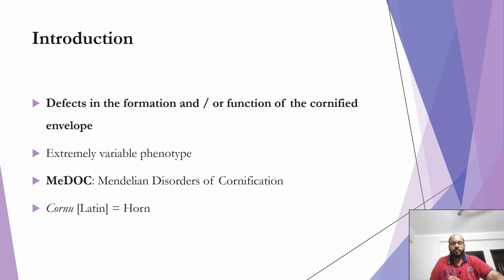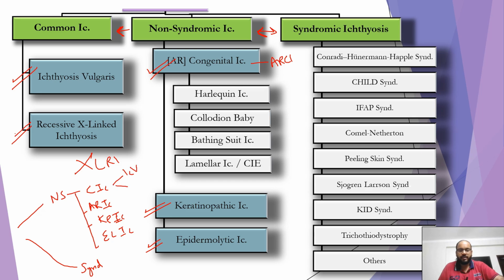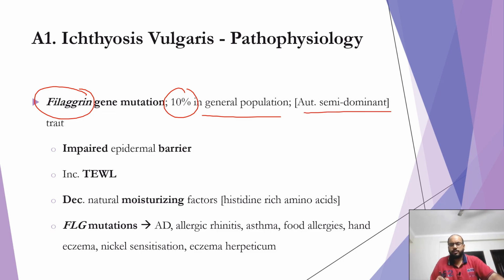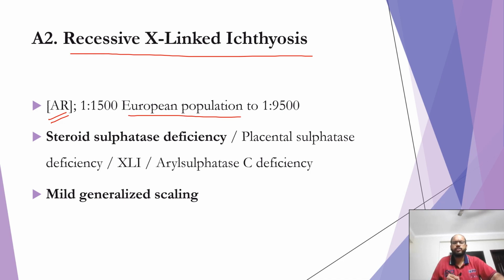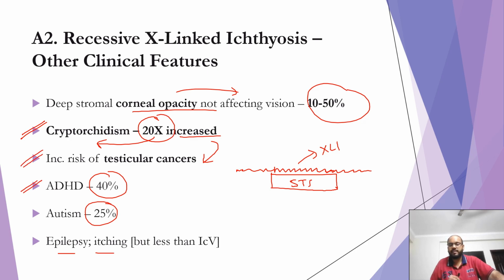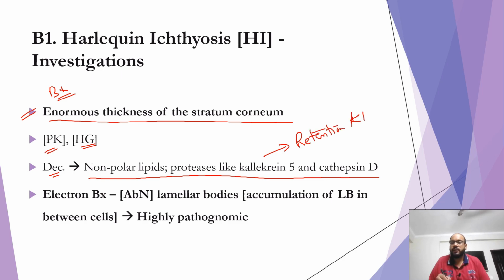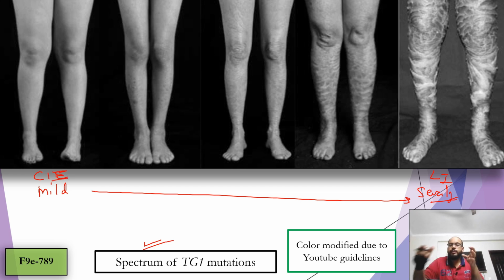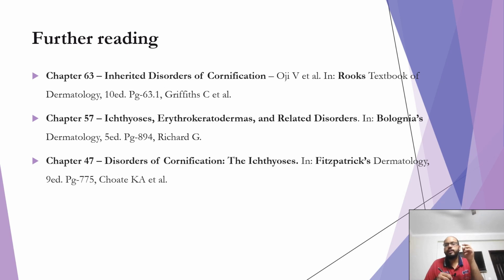A. Ichthyosiform Disorders - Part 1: Common and Non-Syndromic Ichthyosis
NAMSCON Quiz Prelims - 01:00:40

Introduction - 01:34
Introduction - Ichthyosis - 03:42
Classsification of Ichthyosis - 07:12
A. Common Ichthyosis - 10:51
A1. Ichthyosis Vulgaris - 12:08
A2. Recessive X-Linked Ichthyosis - 26:13
B. Autosomal Recessive Congenital Ichthyosis [ARCI] - 37:18
B1. Harlequin Ichthyosis - 40:14
B2. Collodion Baby - 44:32
B3. Lamellar Ichthyosis / Congenital Ichthyosiform Erythroderma - 46:32
B4. Bathing Suit Ichthyosis - 55:15
Further Reading - 59:10
NAMSCON Quiz Prelims - 01:00:40
End - 01:01:33

Further Reading:

1. Chapter 63 – Inherited Disorders of Cornification – Oji V et al. In: Rooks Textbook of Dermatology, 10ed. Pg-63.1, Griffiths C et al.

2. Chapter 57 – Ichthyoses, Erythrokeratodermas, and Related Disorders. In: Bolognia’s Dermatology, 5ed. Pg-894, Richard G.

3. Chapter 47 – Disorders of Cornification: The Ichthyoses. In: Fitzpatrick’s Dermatology, 9ed. Pg-775, Choate KA et al.